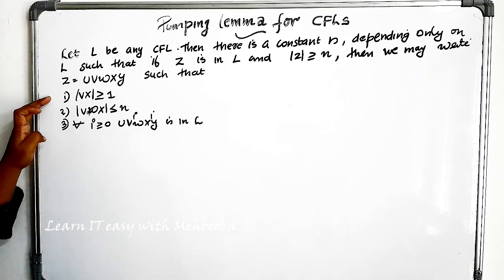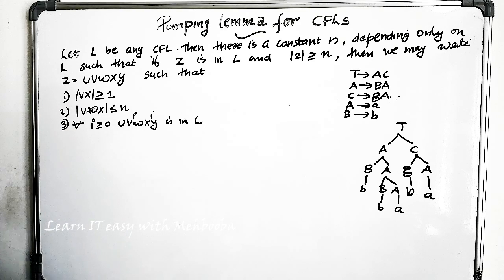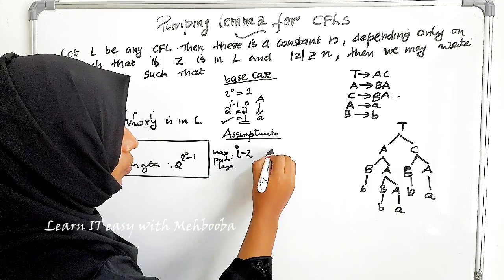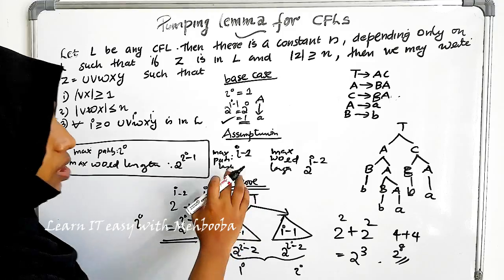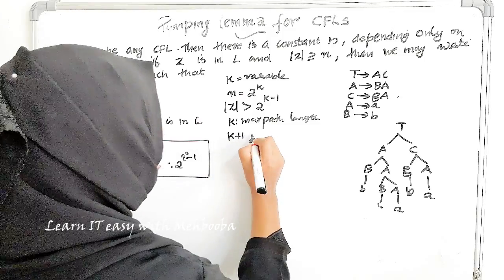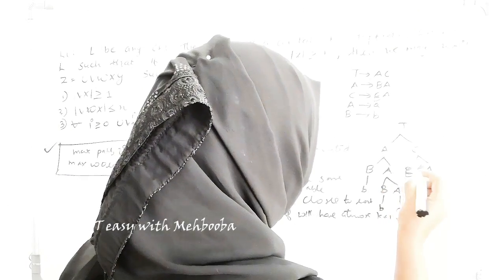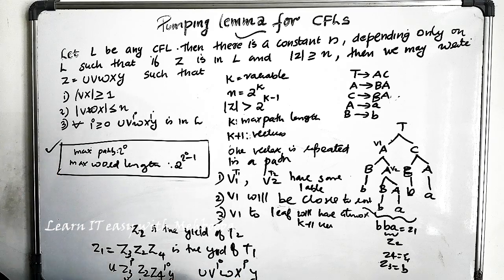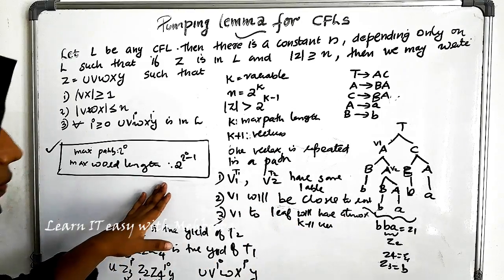THEORY OF COMPUTATION-LECTURE #34- pumping Lemma for CFL- The Proof